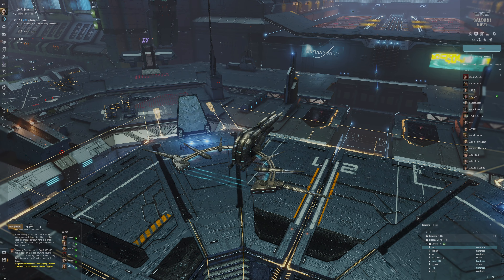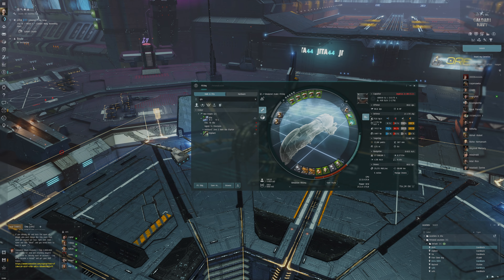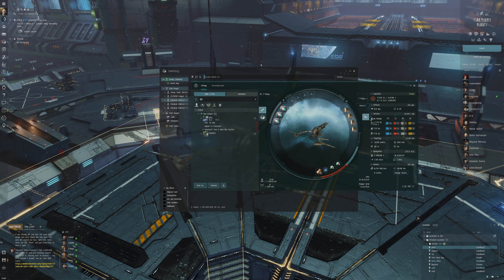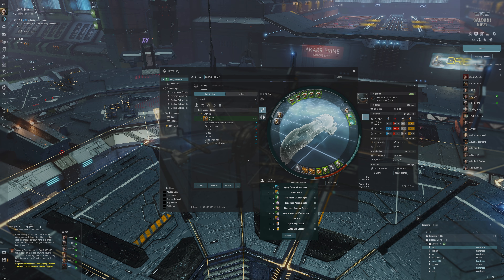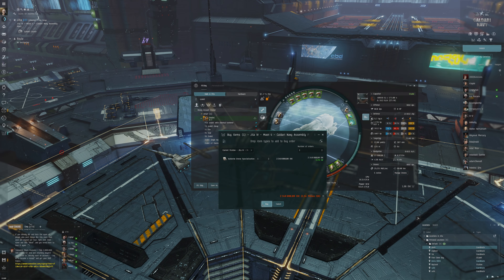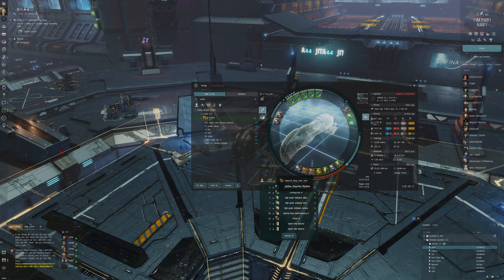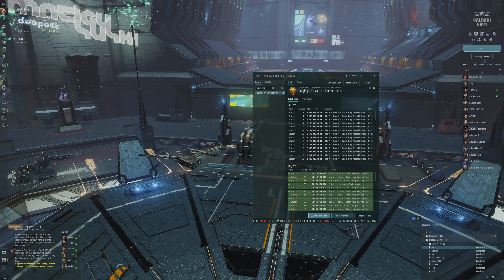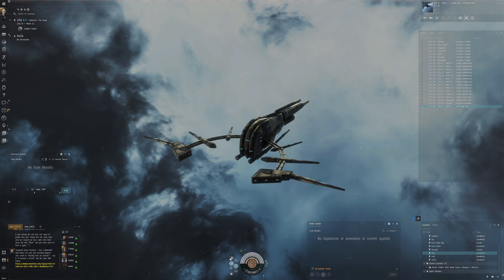EVE Online - Buying items for next fit! - T0 to T6 Abyss Part 105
Time for next tier, T4 Firestorm! Buying the items for our Zealot.

Fit used:
[Sunesis, Simulated Sunesis Fitting]

Medium Azeotropic Restrained Shield Extender
Small Azeotropic Restrained Shield Extender

Small Cargohold Optimization II
Small Cargohold Optimization I

Corpus B-Type Thermal Armor Hardener x1
Compact Entropic Radiation Sink x1
Corpum C-Type Medium Armor Repairer x1
Imperial Navy Multispectrum Energized Membrane x1
Improved Cloaking Device II x1
Damage Control I x1
Fierce Electrical Filament x1
Raging Exotic Filament x1
Raging Electrical Filament x1
Raging Gamma Filament x1
Chaotic Gamma Filament x1